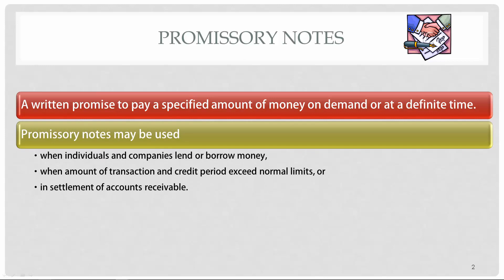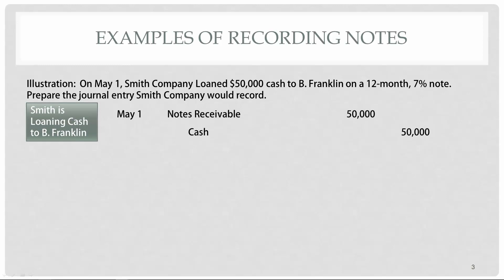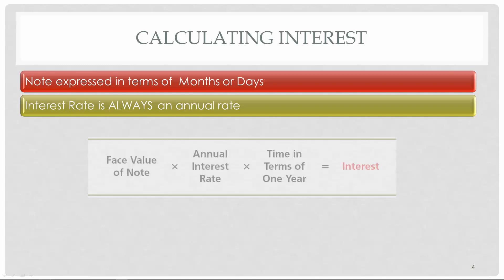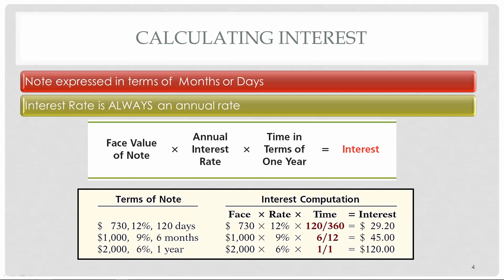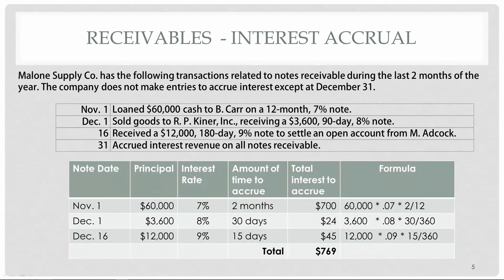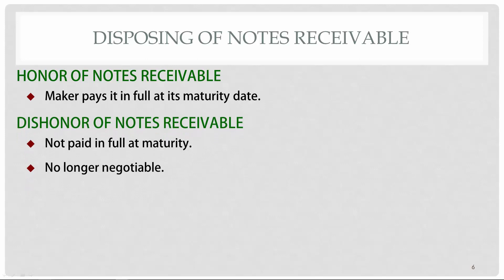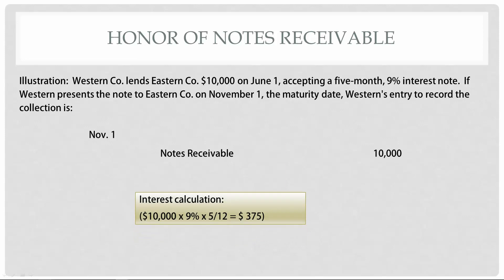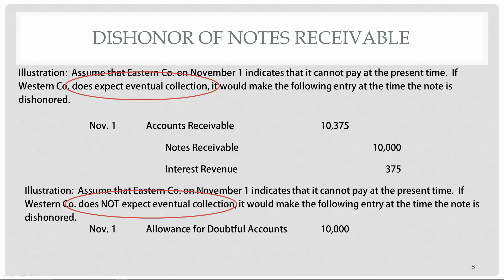Notes Receivable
Recording transactions related to notes receivable. Including calculating interest on a note, and the journal entries for the honor and dishonoring of notes receivable.